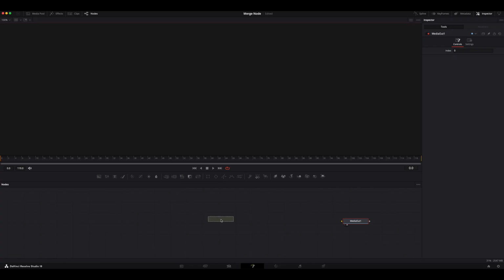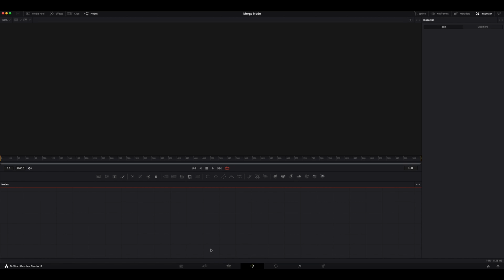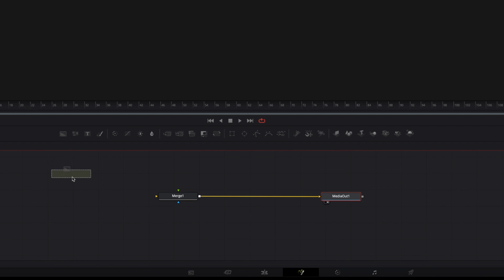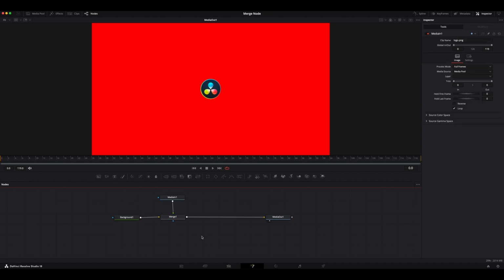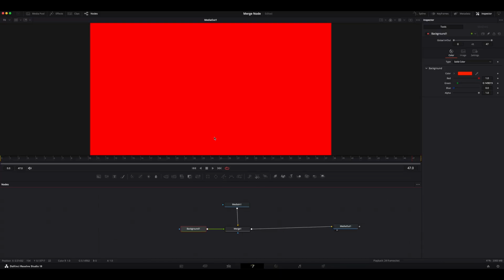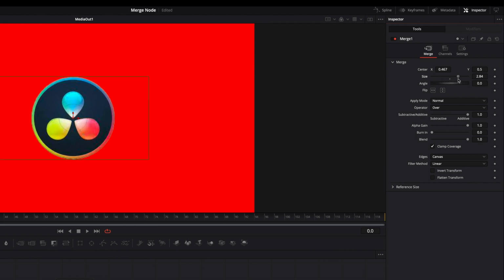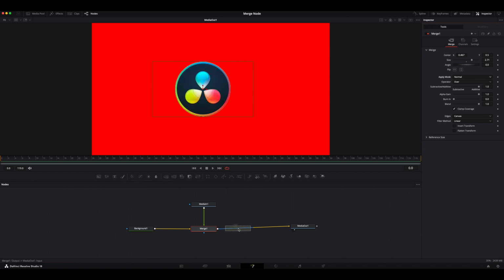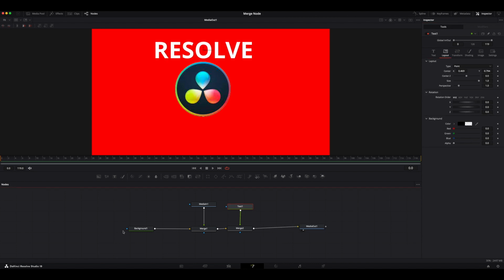How to Use the Merge Node in DaVinci Resolve Fusion, Beginner’s Guide.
Learn how to use the Merge node in DaVinci Resolve Fusion to combine layers, add effects, and create seamless composites. This beginner-friendly tutorial walks you through the basics—understanding inputs, adjusting blend modes, working with opacity, and troubleshooting common issues. Perfect for editors and motion designers looking to level up their Fusion skills!

Microphone: Rode PodMic USB
Lavalier Microphone: Hollyland lark max
Action Camera: Dji osmo Action 5 pro

Music